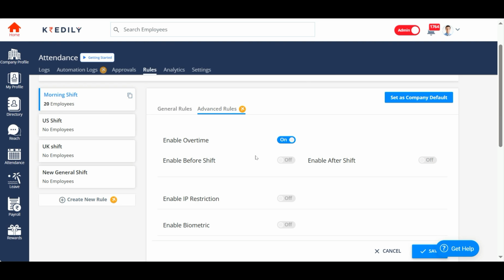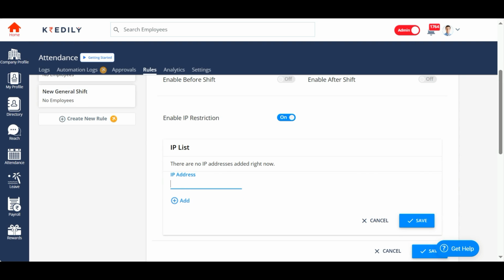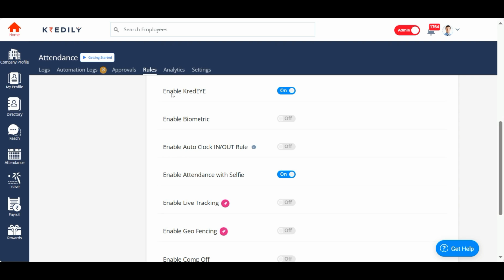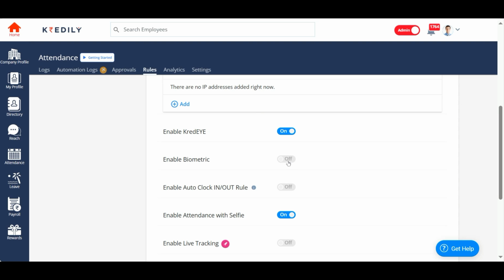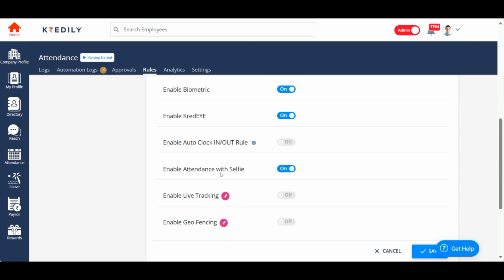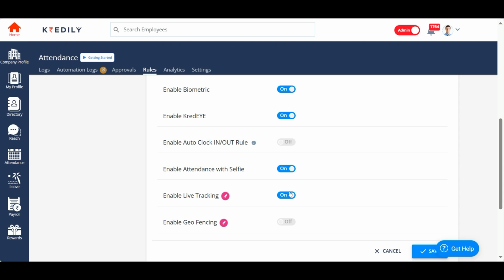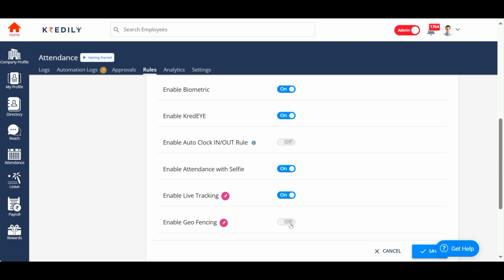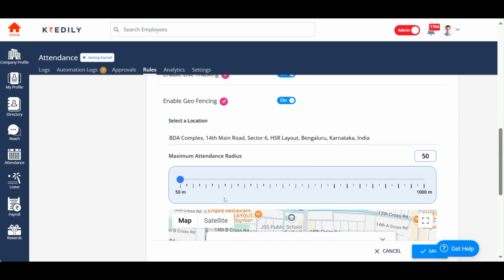Attendance Advance Rule - Part 1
In this video, we dive into Attendance Advance Rules and how they can be effectively implemented using Kredily, a comprehensive HRMS platform. This is Part 1 of our series, where we explore advanced attendance policies designed to cater to dynamic workforce needs.